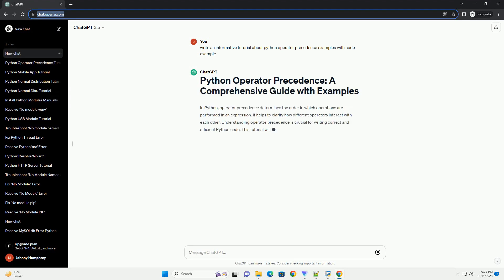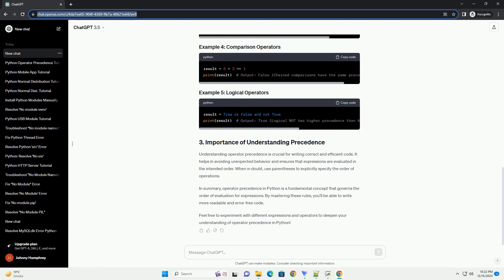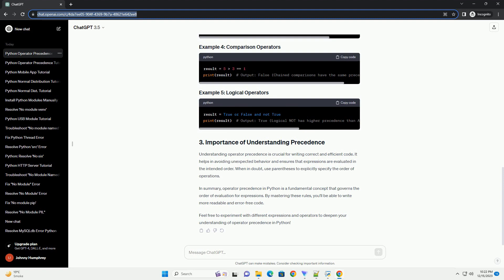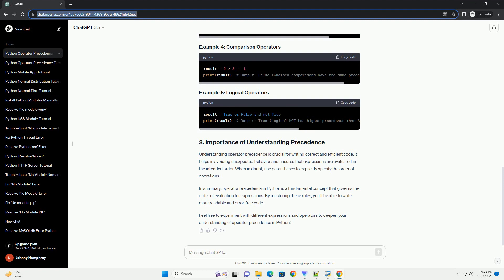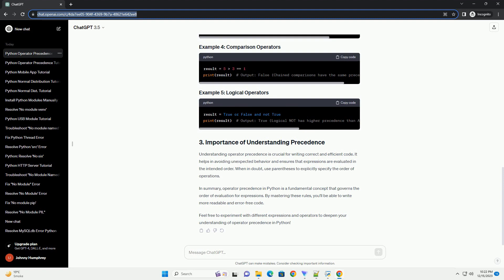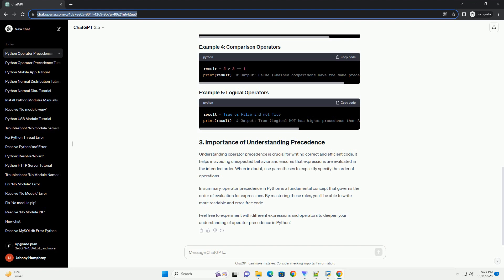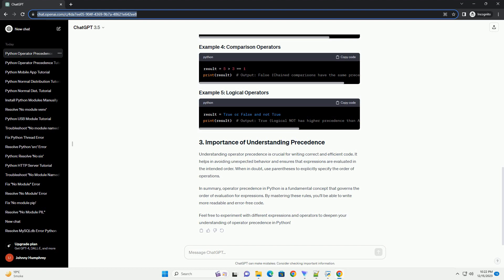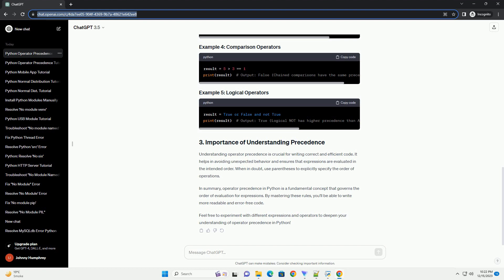python operator precedence examples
Operator precedence in Python determines the order in which operations are performed in an expression. Understanding operator precedence is crucial for writing correct and efficient code. This tutorial will provide a comprehensive guide to Python operator precedence with illustrative code examples.
In Python, operator precedence refers to the order in which operators are evaluated when an expression is parsed. Operators with higher precedence are evaluated first. Parentheses can be used to explicitly specify the order of evaluation.
Here is a brief overview of the operator precedence in Python, from highest to lowest:
Understanding operator precedence in Python is crucial for writing clear and error-free code. By being aware of how different operators interact, you can write more efficient and readable programs. Use the provided examples as a reference, and don't hesitate to experiment with your own expressions to deepen your understanding.
ChatGPT
Operator precedence in Python determines the order in which operations are evaluated in an expression. Understanding operator precedence is crucial for writing correct and efficient code. In this tutorial, we'll explore Python operator precedence with examples to illustrate how the interpreter evaluates expressions.
Operator precedence defines the priority of operators in an expression. Python follows the PEMDAS/BODMAS rule, where:
Let's dive into examples to see how this works in practice.
In this example, the addition inside the parentheses is evaluated first, and then the multiplication is performed.
Here, the exponentiation is evaluated first, followed by multiplication.
Multiplication and division have the same precedence, and they are evaluated from left to right.
Similar to multiplication and division, addition and subtraction have the same precedence and are evaluated from left to right.
In this case, multiplication and division are performed before addition.
Here, parentheses dictate the order of evaluation, ensuring addition and subtraction occur before multiplication and division.
Understanding Python operator precedence is essential for writing clear and error-free code. By knowing the rules and using parentheses strategically, you can control the order in which operations are performed. This tutorial has covered the basics, but there are more operators and nuances to explore in the Python documentation for a comprehensive understanding.
ChatGPT
In Python, operator precedence determines the order in